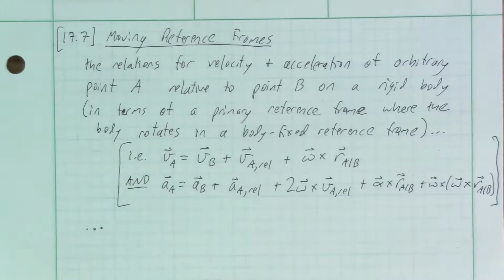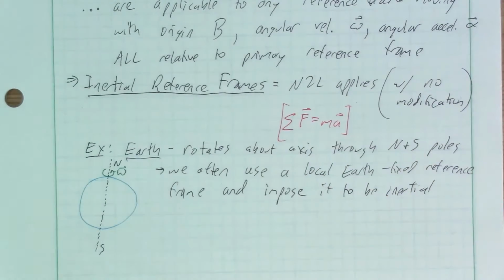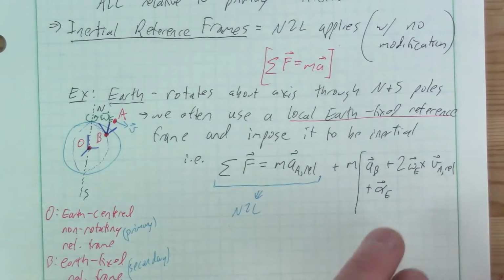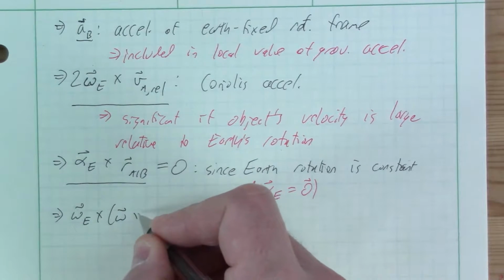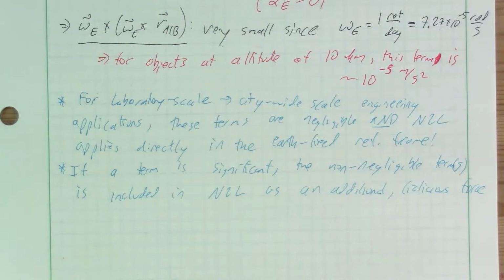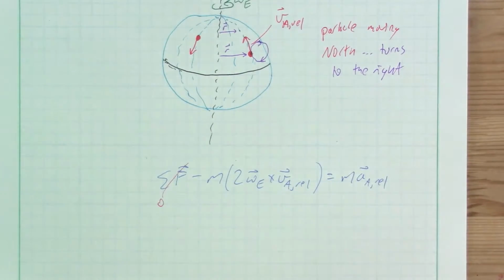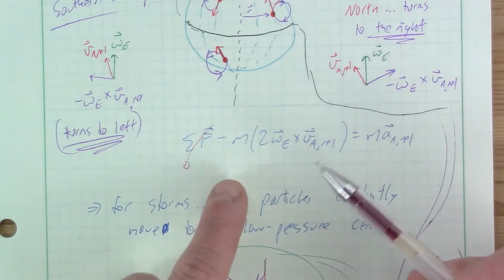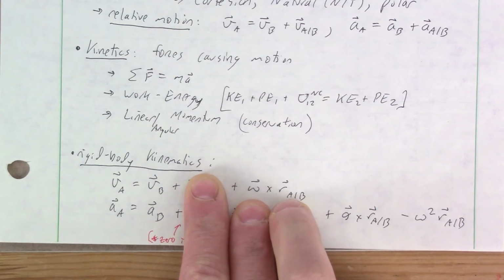Lec24 - Rigid Body Planar Kinematics (Theory) Moving Reference Frames